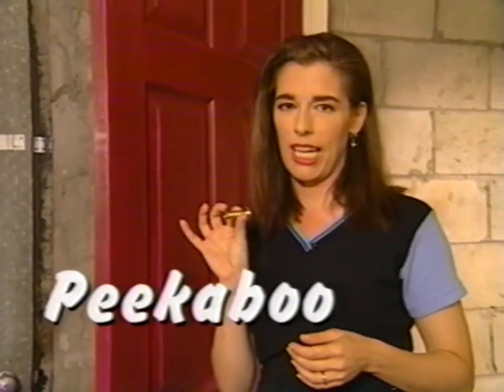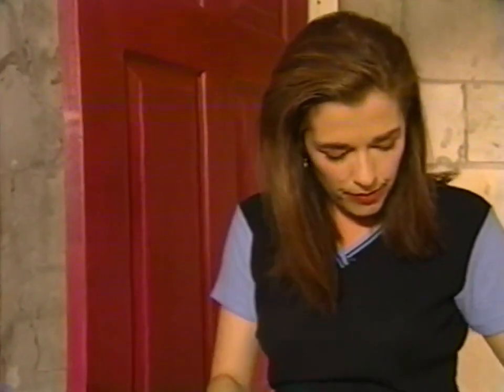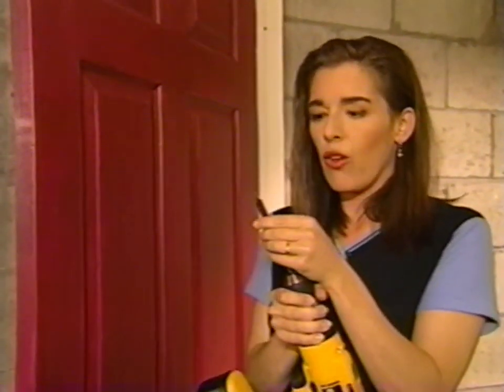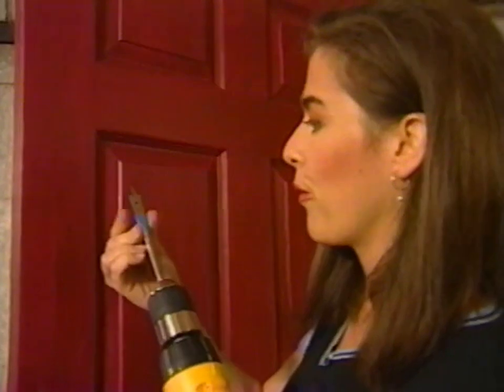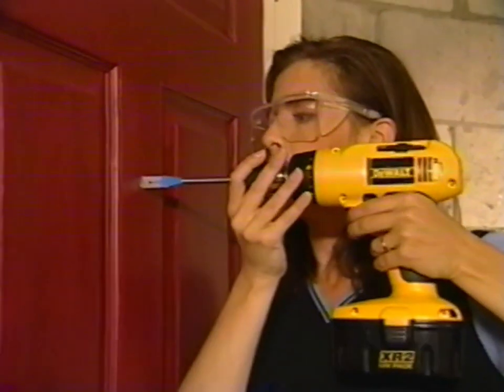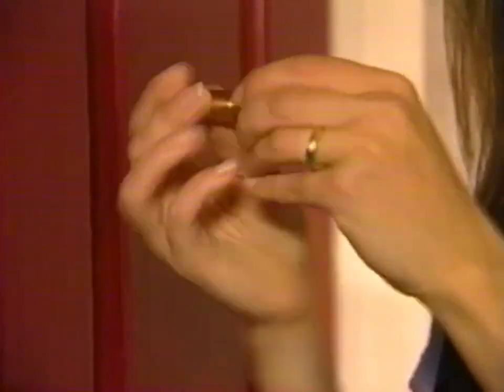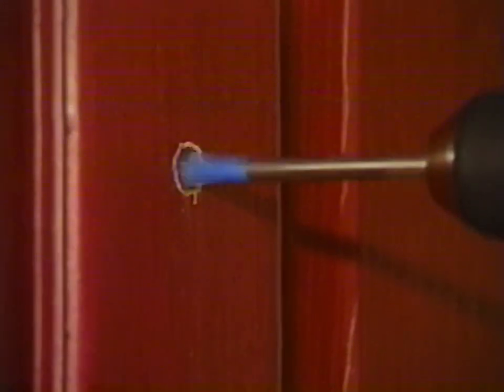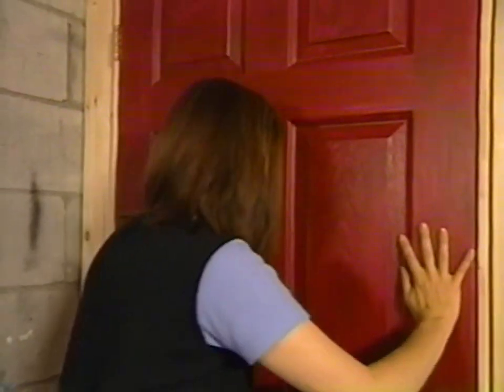Upgrade Your Home Security: How To Install A Door Peephole - A Repair to Remember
Knock knock. Who's there? Is it...the pizza delivery guy or your creepy neighbour? Now you'll always know! Install a.peephole in minutes and take your home security up a notch.

TIMESTAMPS:
00:00 Introduction
00:23 Choose a drill bit that matches the diameter of the peephole barrel
00:57 Measure to find the center of the door
02:02 Figure out the depth of the hole you need and mark your drill bit
02:54 Drill the hole from one side of the door
04:16 As soon as the pointy tip of the paddle bit comes through the opposite side of the door, switch to drilling from the other side of the door
04:49 Dismantle the peephole device into two parts and install the fisheye lense on the exterior side
05:16 If the fit is too tight, ream and bore the hole with your drill bit
05:59 Install the peephole, straddling the door with your arms to get the two pieces to connect

Host: Mag Ruffman
Director of Photography: Joan Hutton CSC
Art Director: Ane Christensen
Editor: Joe Weadick
Writers: Maryke McEwen, Mag Ruffman
Producers: Maria Armstrong, Maryke McEwen
Director: Laura Buchanan
Executive Producers: William Johnston, Ronald Lillie
1st AD: Filomena Guarasci
Camera Operator: Colin Evans
Makeup and Hair: Sue Upton
Continuity: Frances Handelman
Sound Recordist: Bronwen Connolly
Assistant Editor: Lisa Robertson
Construction Consultant: Daniel Hunter
Graphic Design: Marc Rosing
Production Coordinator: Twila Linden
Production Assistants: Lisa-Marie Dooley, Jeffery Necker
Camera Assistant: Rylan Vallee
Catering: Debra Wilson
Music Publisher: Joan Tone Musik
Clothing: Indian Motorcycle